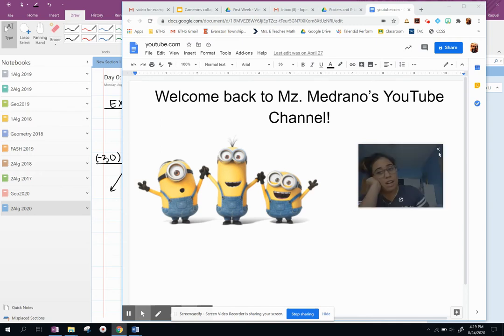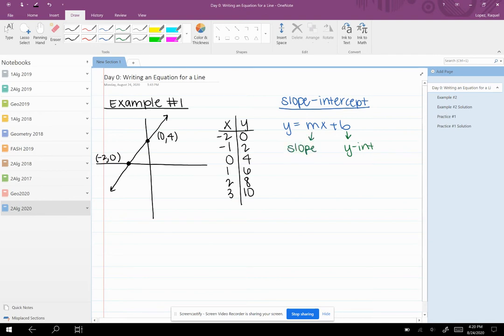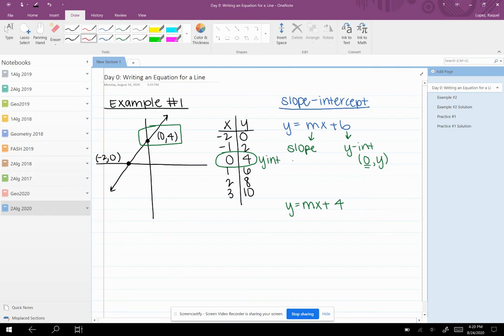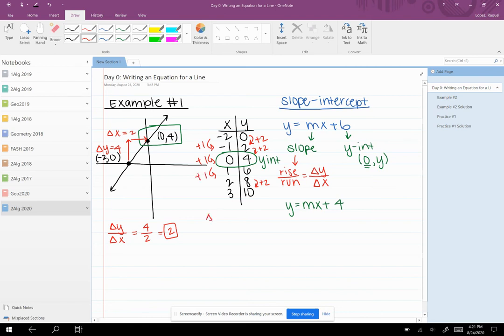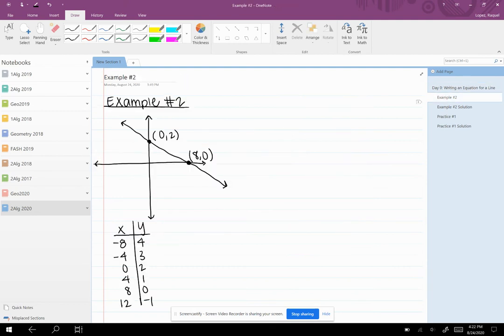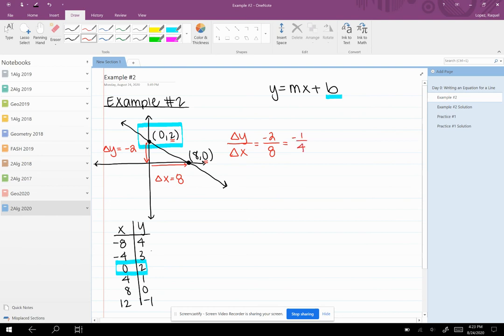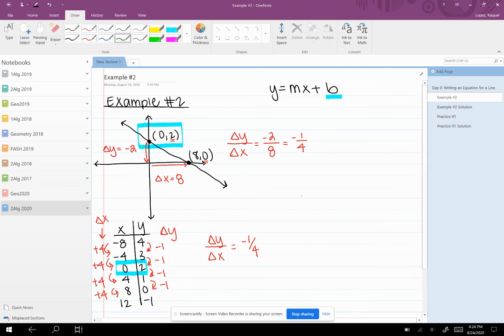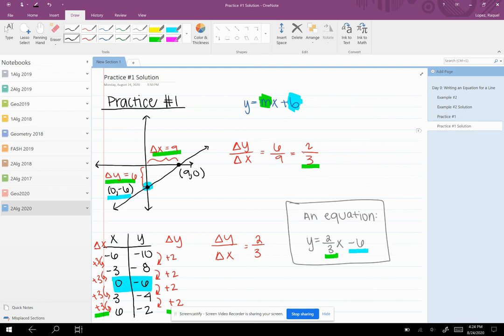Writing a Linear Equation from a Graph and Table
Writing a linear equation in slope-intercept form from a Table and a Graph.